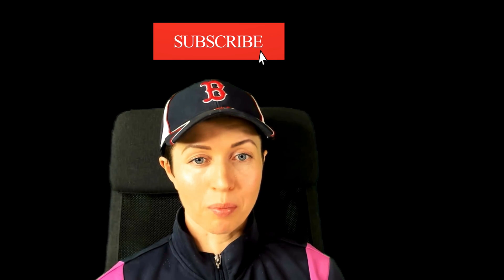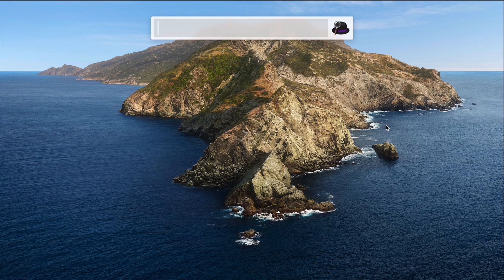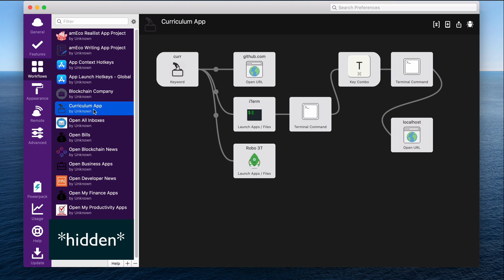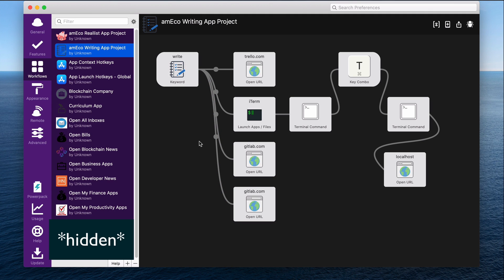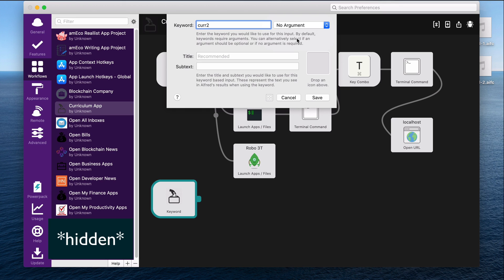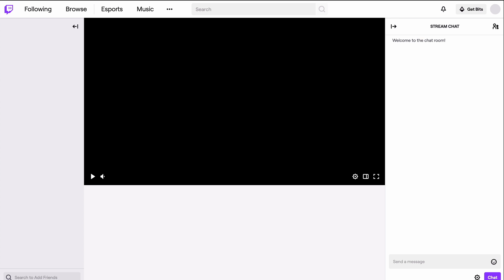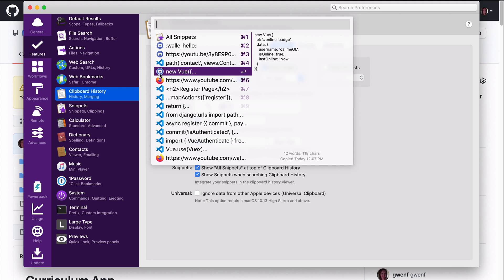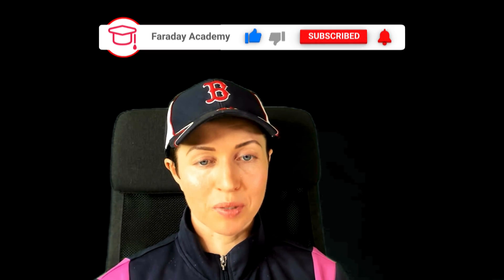Developer Productivity: How I use Alfred 4 to speed up my work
In this video, I demonstrate how I use Alfred 4 hotkeys, workflows, searching, and snippets to speed up my development and digital tasks. Let me know if you have any more recommendations in the comments below.

Buy my book on learning how to code and getting hired